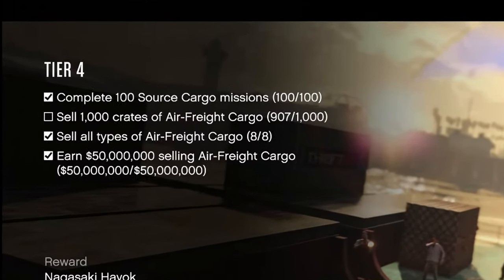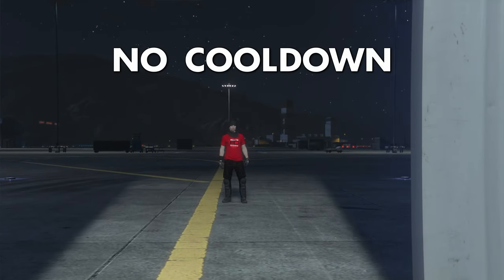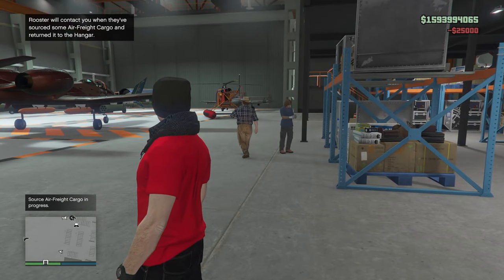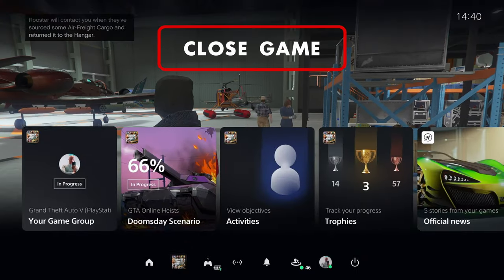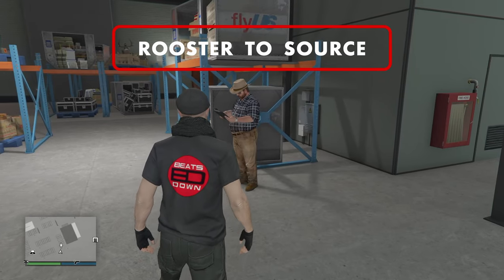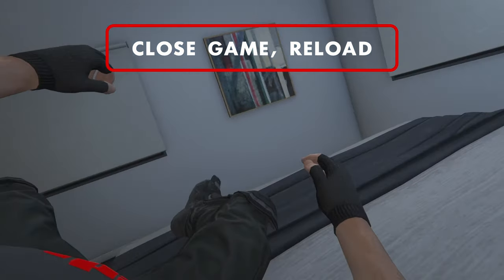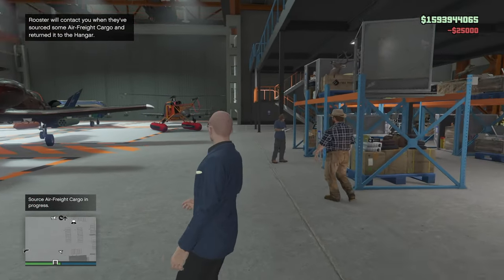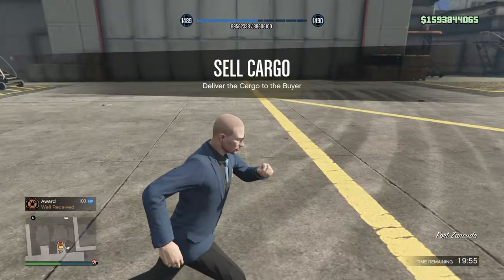FASTEST Way to FILL Hangar SOLO | Rooster Sourcing Trick 100% Success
This is easily the fastest way to fill any Hangar in GTA Online by usi9ng this one simple trick with Rooster doing the sourcing. The method shown has 100% success rate, where doing it a slightly different way will have mixed results.